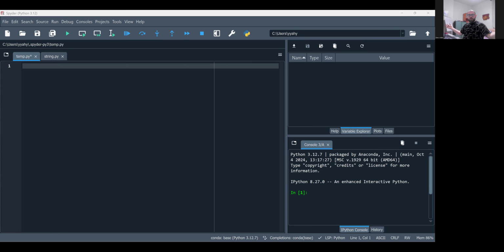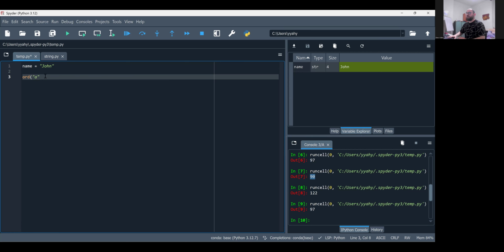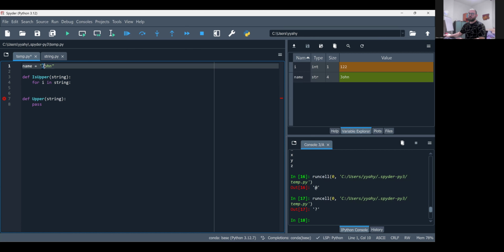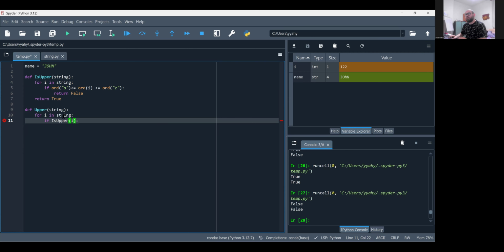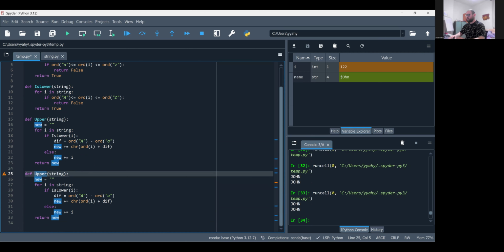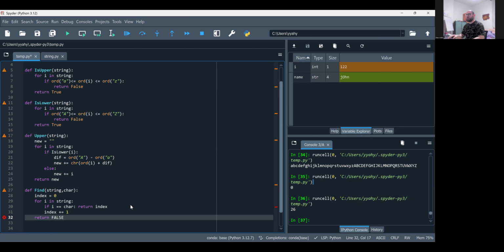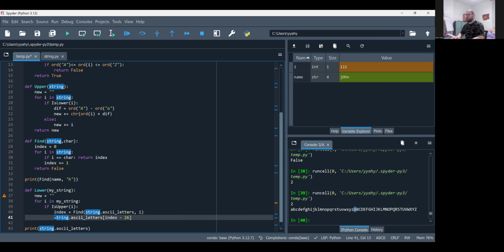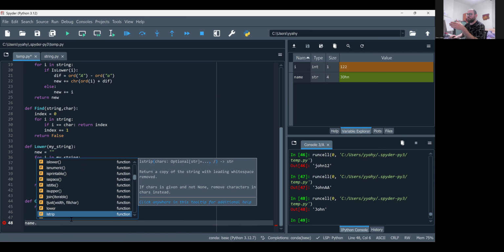String Methods Project Part I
In this video I try to redefine string methods on Python.